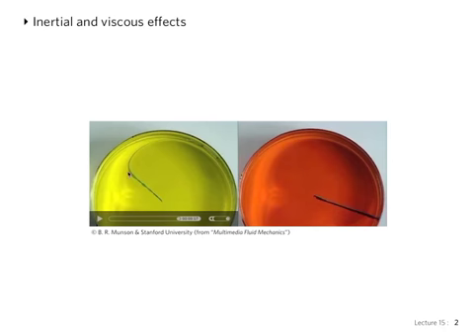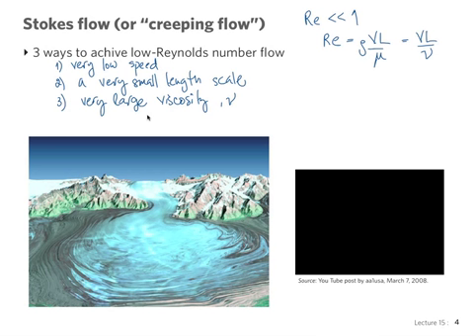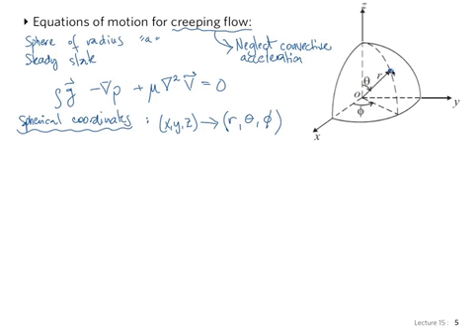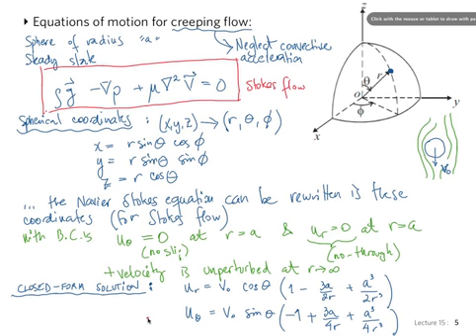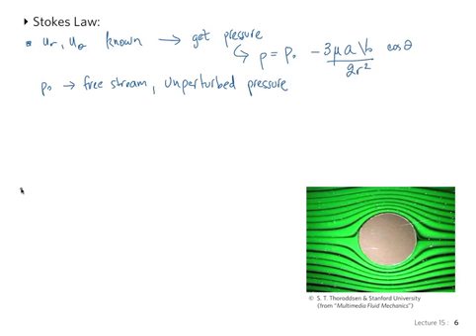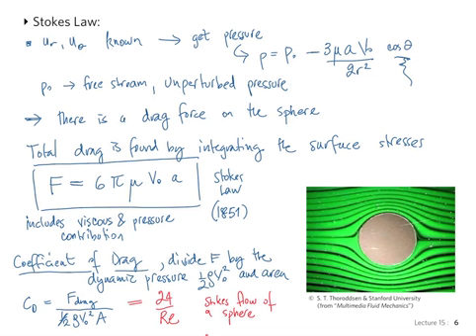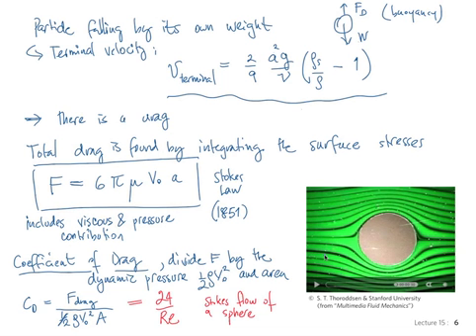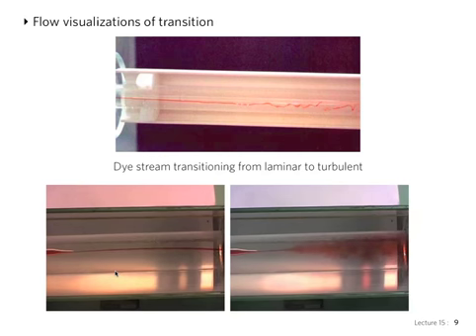Lecture 15 part 1 Inertial and vis